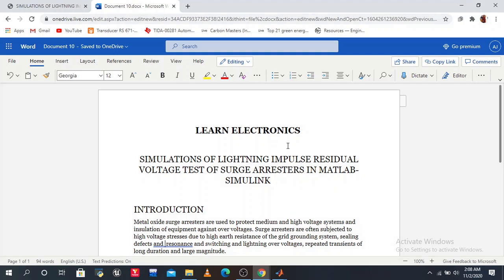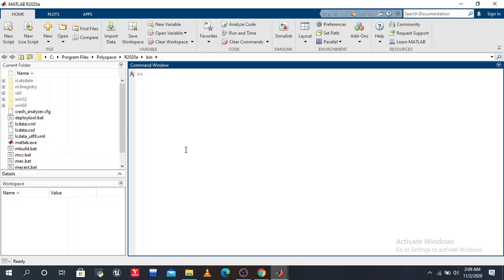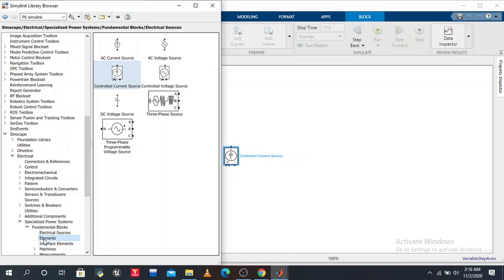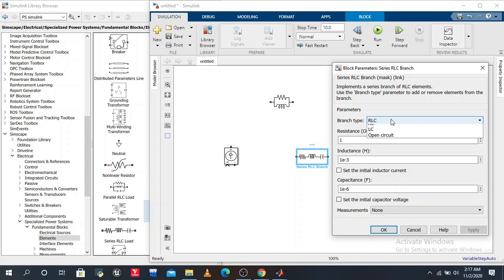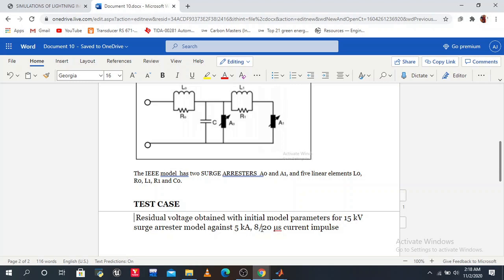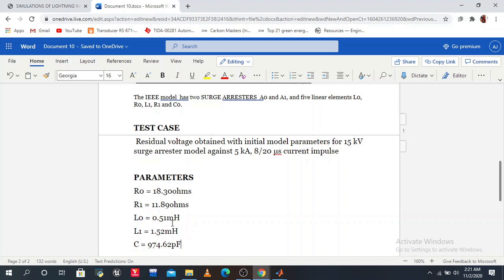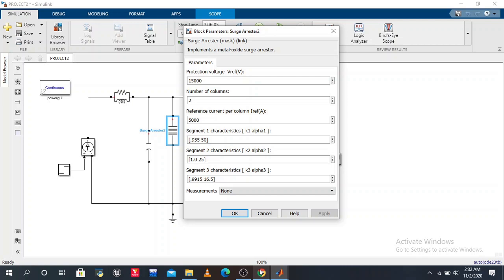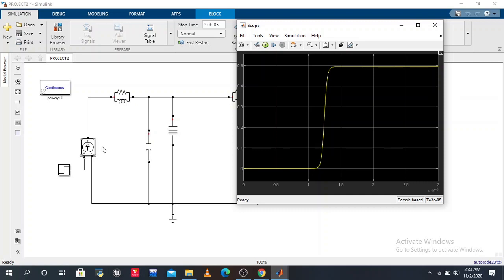Simulation of Lightening Arresters using MATLAB simulink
In this video we have talked about the
Assessment of the dynamic characteristics of surge arresters. It is an important aspect of insulation coordination.

Computer simulation of residual impulse voltage test of surge arresters models have been done using Alternative Transients Program (ATP) and Power systems computer-aided design (PSCAD) design software.

 In this model, the models have been developed in MATLAB Simulink.